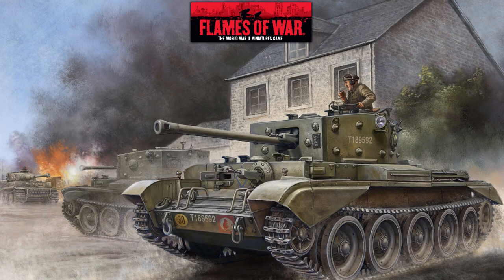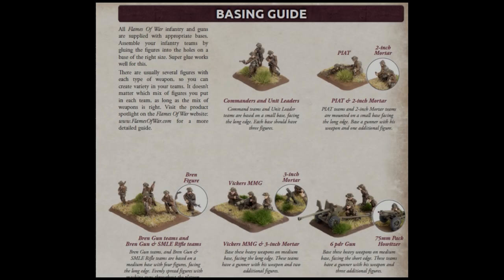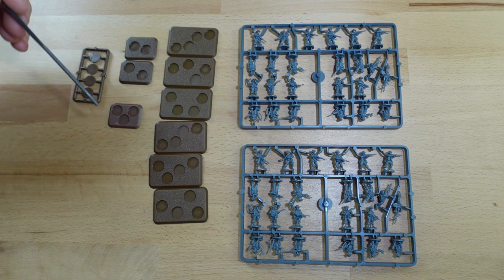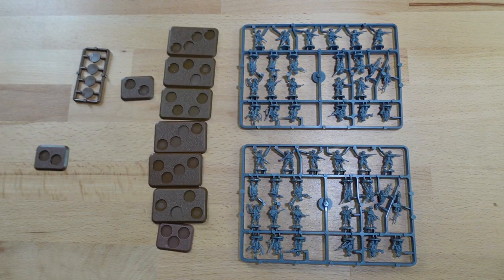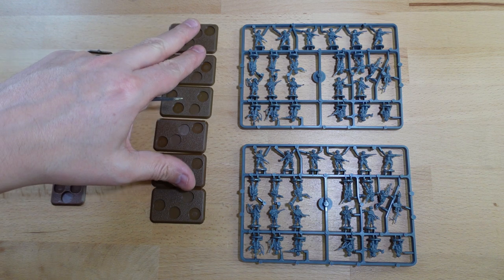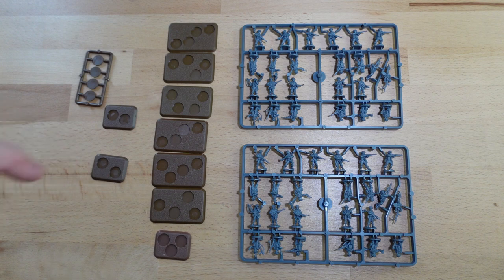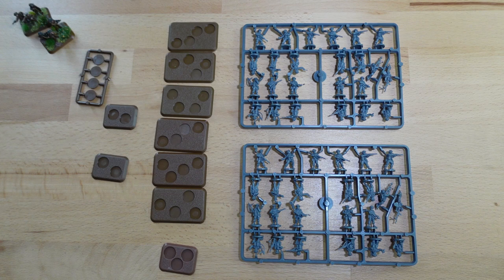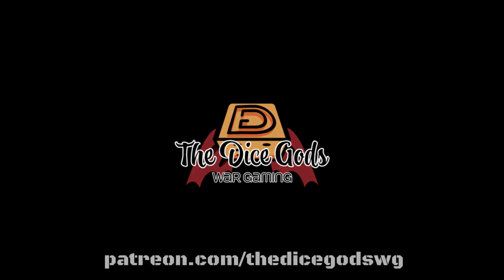What goes where? Building Infantry bases for Flames of War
Gluing infantry to their bases can be surprisingly confusing with Flames of War. Despite all of the guides, in hindsight, making sense, it can be a bit scary! Fear not, Hydra's here with a quick guide to who goes where, using the infantry from the Comet Armoured Squadron as an example.

Thanks again to TableTopper.nl for supplying the miniatures for review. Check out their webstore for one of the largest range of Flames of War, Infinity, Bolt Action and GW products in Europe here:

00:00 Intro
03:17 What we're making
03:50 Mortar teams
04:27 PIAT teams
05:00 Unit leaders
06:40 Rifle teams
09:00 The Management
11:30 We out!